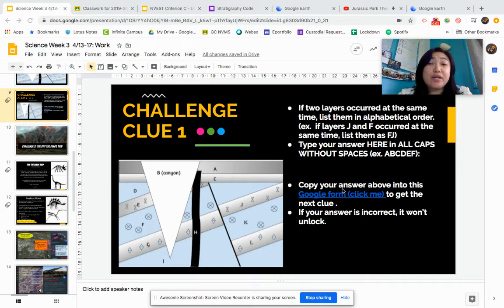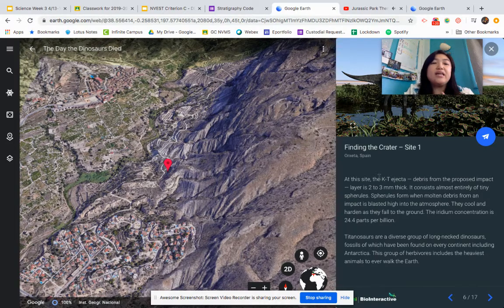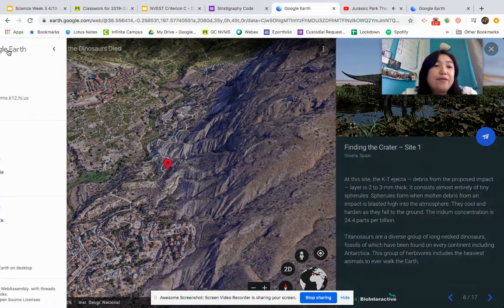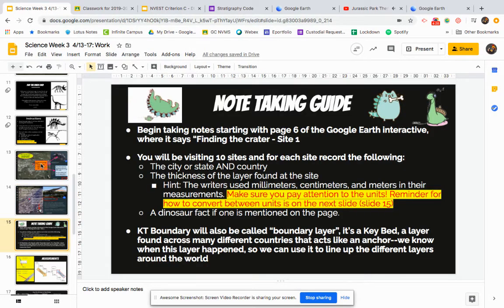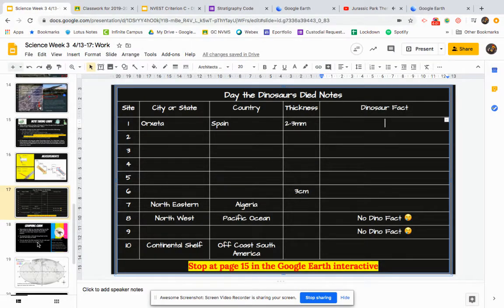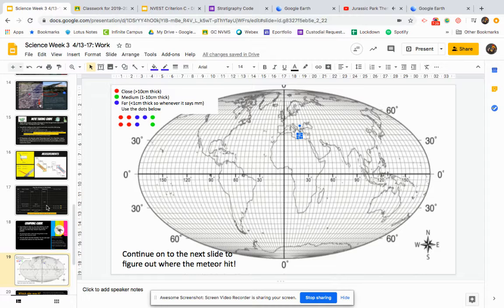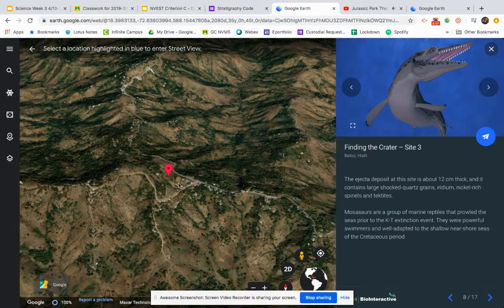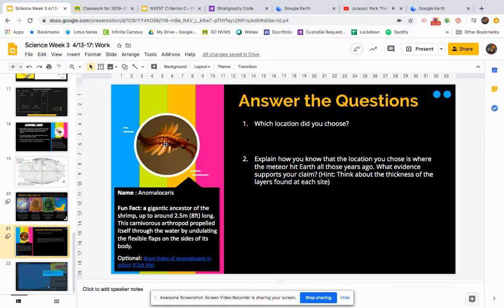Week 3: Day the Dinos Died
Instructions for Google Earth